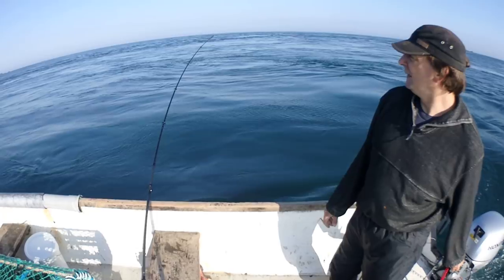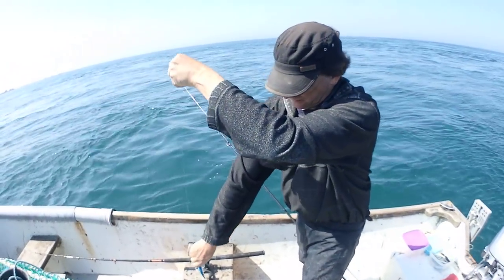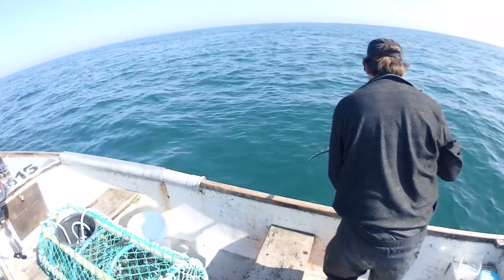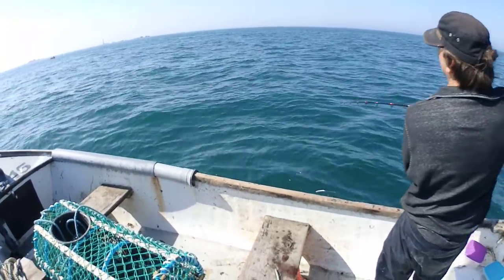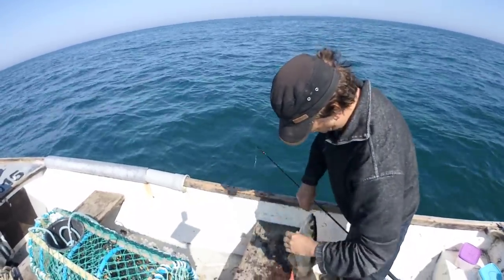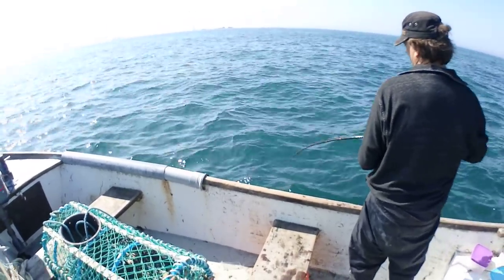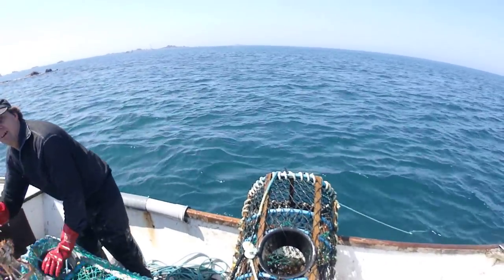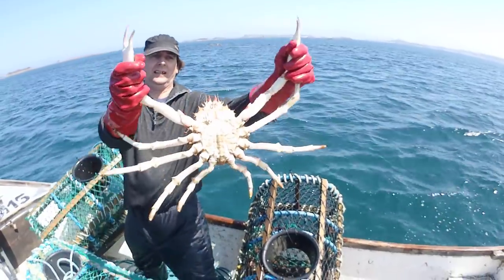Fish Wind & Crab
Fishing for Bass & Pollock with lures then checking a couple of crab traps